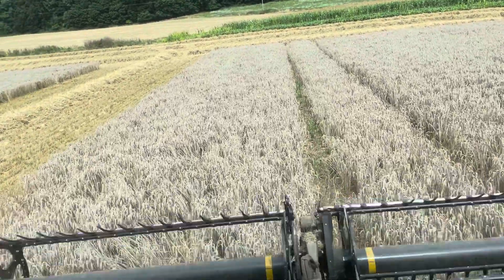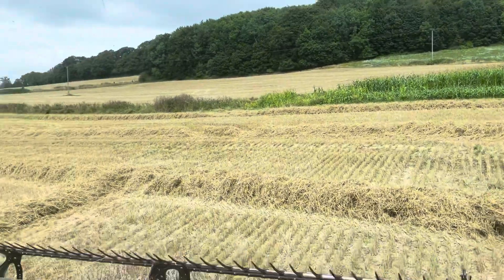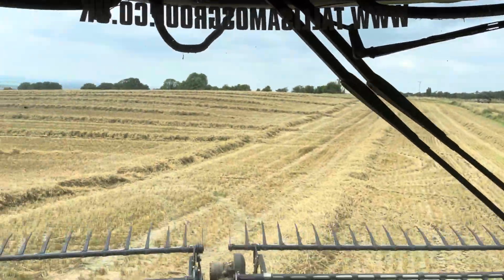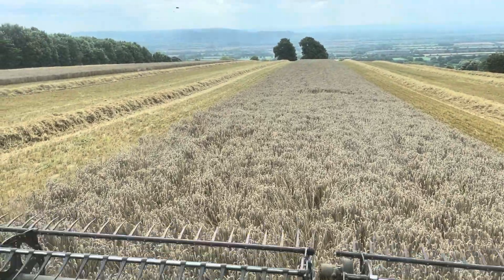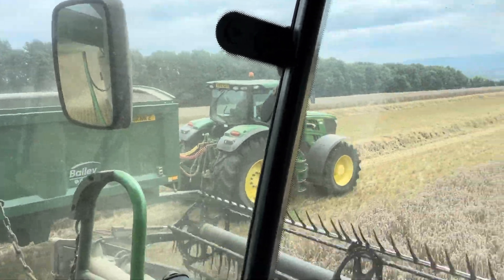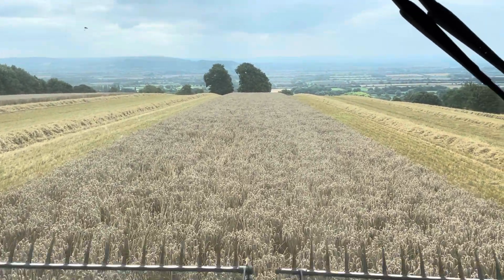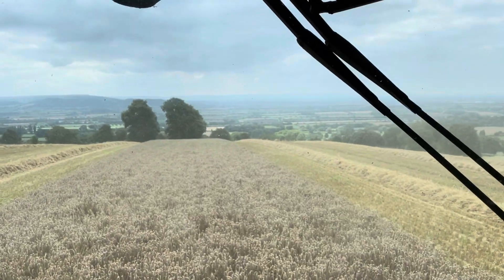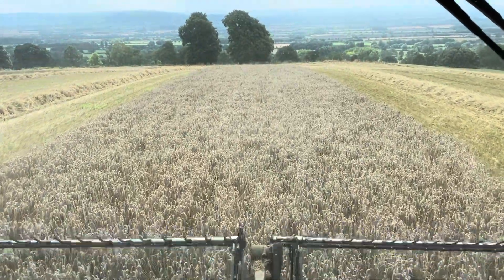Harvest 2021 Day 26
Cutting the last of the wheat up on Bredon Hill today and looking at the wild bird seed mixture which we plant in the early summer. We will leave this un-harvested for the farmland birds to eat over the winter to support them at a time when natural food is in short supply. For clarification the option that is not supported in our new Higher Tier Stewardship scheme is the supplementary feeding (old HF24 option). The wild bird seed mix is part of our agreement-not sure I made that bit clear. We will carry on with the supplementary feeding and we will be looking for sponsorship to help fund this-so if your company wants to help support the farmland birds then do please get in touch.